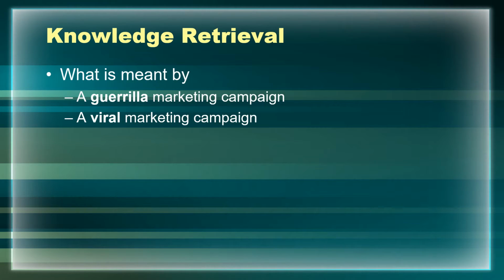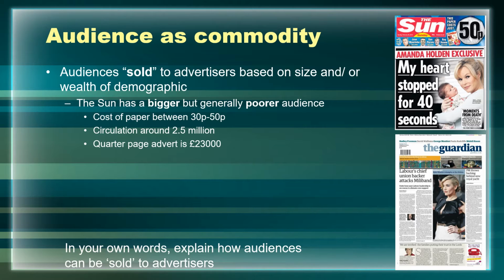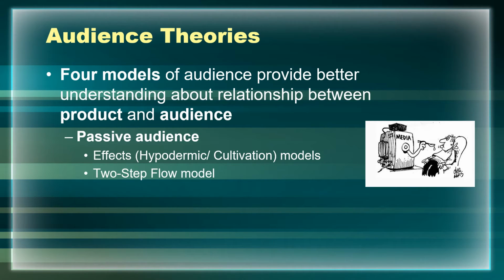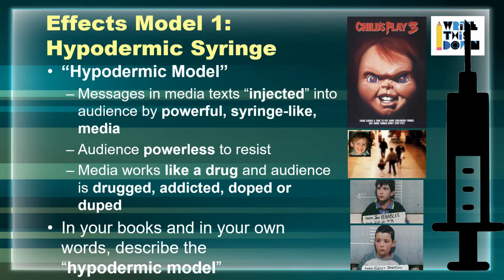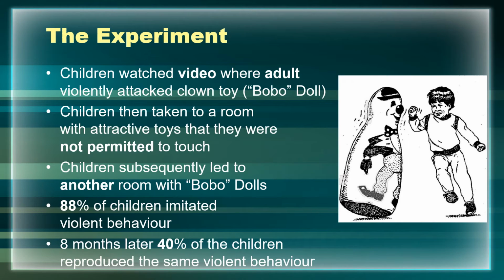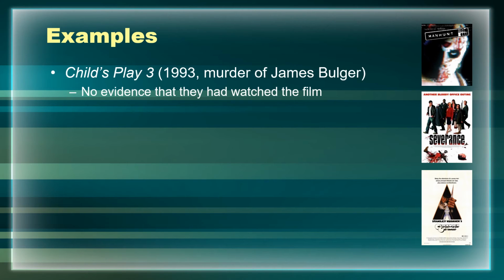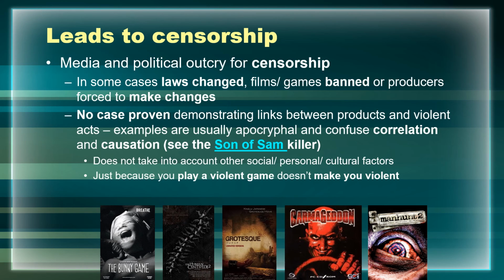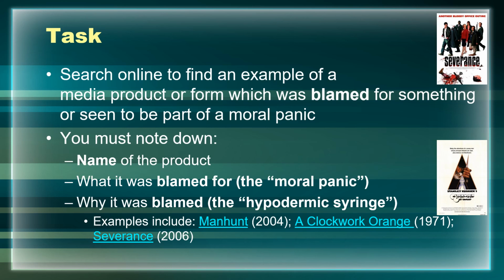gcse media 9 lesson 22 audiences - hypodermic syringe